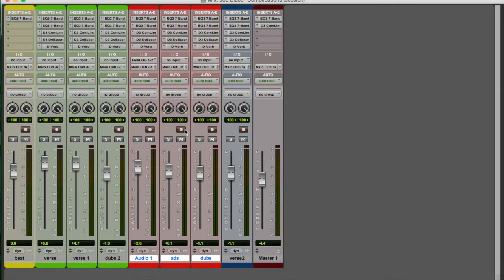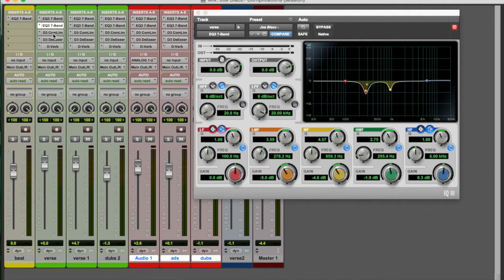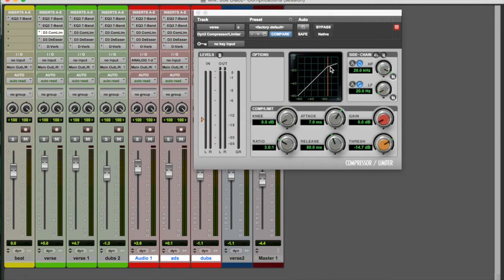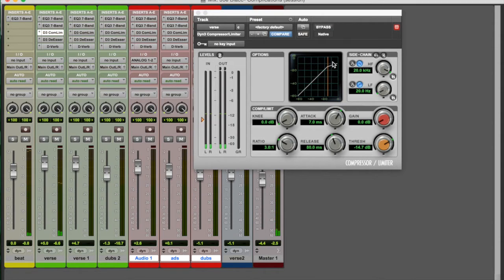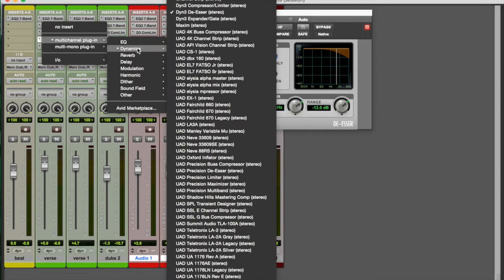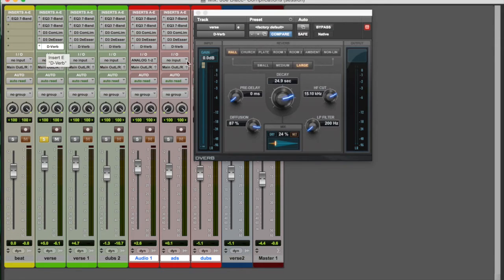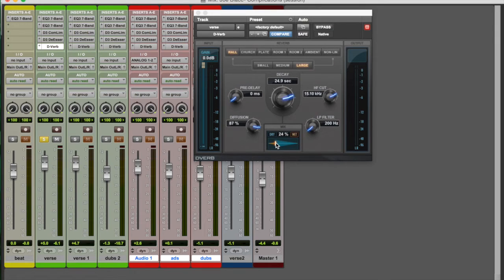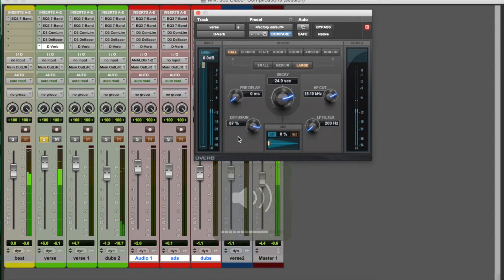Lil Willie Animal Shows The basics of mixing:Mastering on Pro Tools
Please write Comments and let me know what you think...If you would like another video pertaining to something else please write in the comments